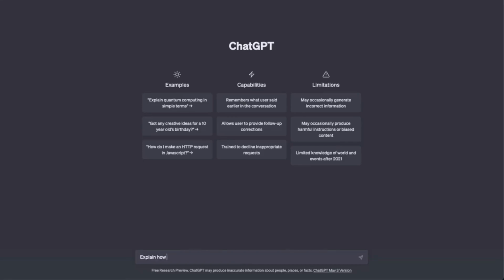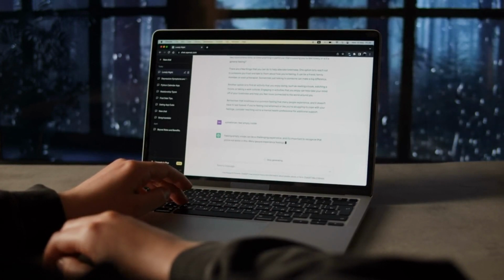Apple's New APPLE GPT Shocks the Entire Industry! (Official Announcement)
Get ready to be amazed as Apple unveils its groundbreaking APPLE GPT Shocks the Entire Industry in an official announcement that sends shockwaves through the entire industry. This video brings you exclusive insights into Apple's latest game-changing AI technology.

Explore the revolutionary capabilities of APPLE GPT and how it sets a new standard for AI language models. Gain insights into its potential applications across various Apple products and services.

Uncover the key features that make APPLE GPT stand out in the competitive AI landscape. Discover how this advanced AI technology is set to reshape user experiences and interactions with Apple's ecosystem.

Get a front-row seat to the official announcement and witness the reactions of industry experts and technology enthusiasts to Apple's latest AI innovation.

Whether you're an Apple fan, technology enthusiast, or AI researcher, this video provides exclusive coverage of APPLE GPT and the excitement it has generated in the industry. Don't miss this opportunity to witness Apple's groundbreaking move in the world of AI.